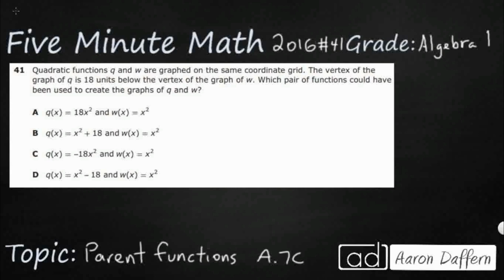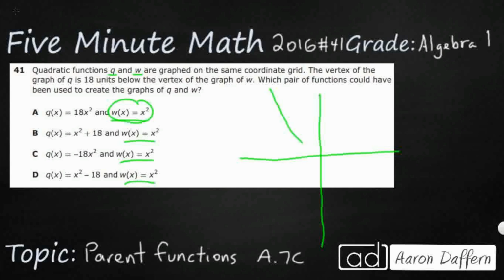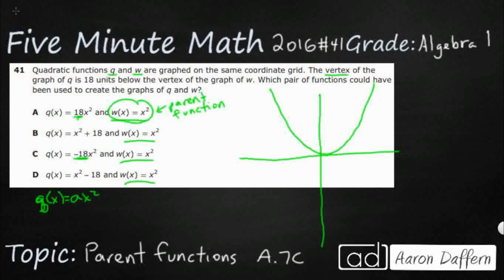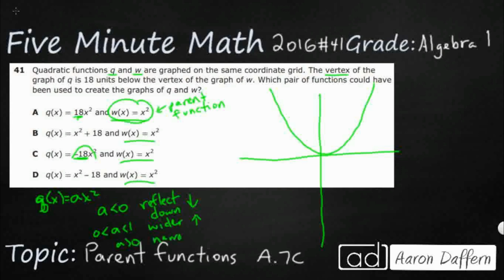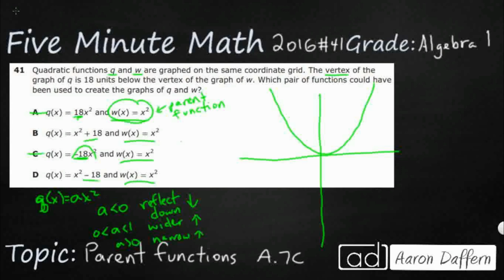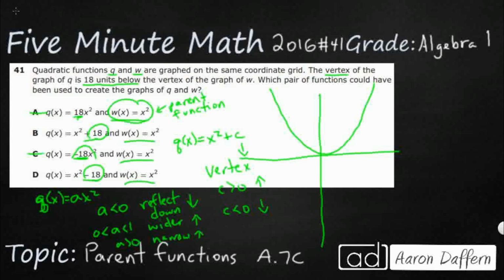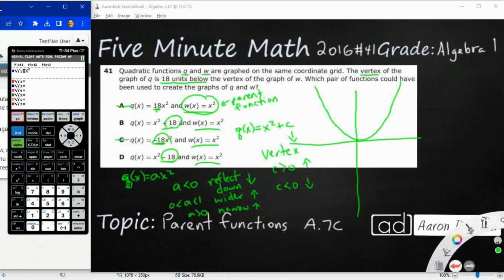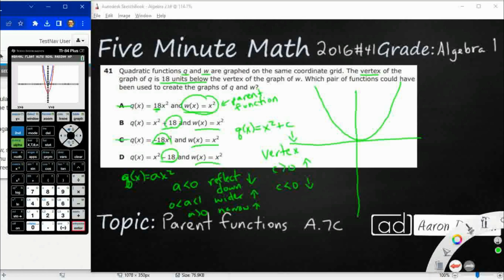Algebra 1 STAAR Practice Parent Functions (A.7C - #3)